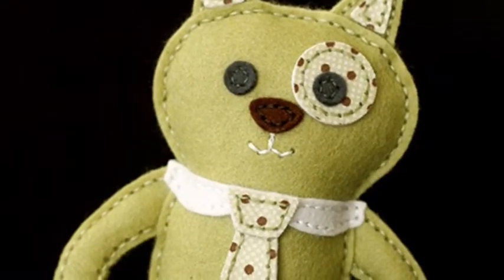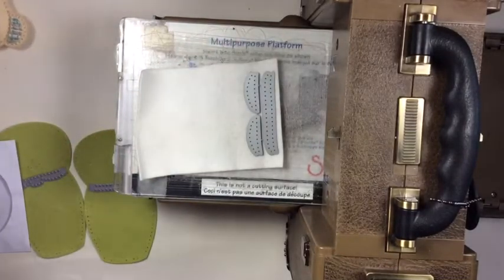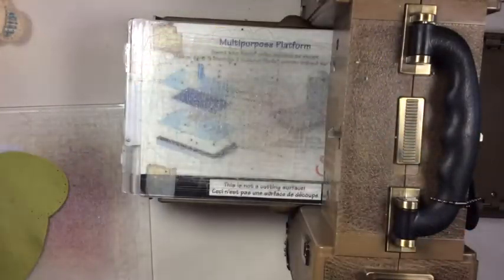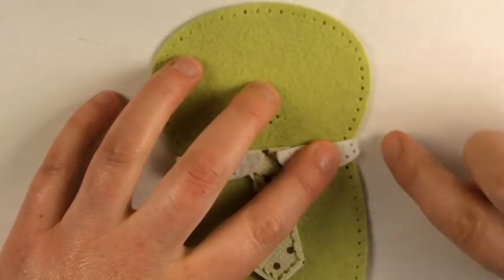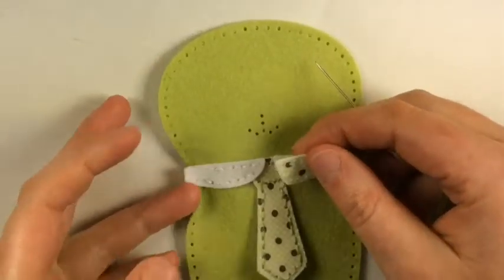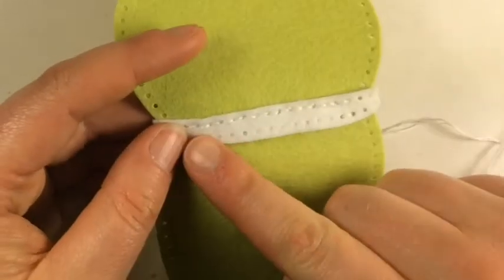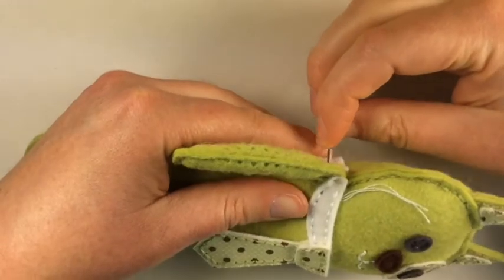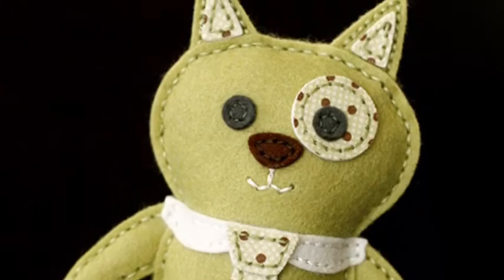Tie and Collar Stitching Dies Tutorial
Learn how to put on a tie and collar from the Quick Stitch Kit: Design-A-Softie, from Papertrey Ink.